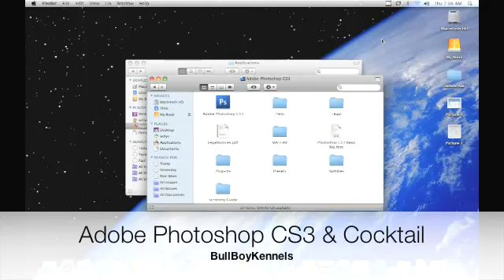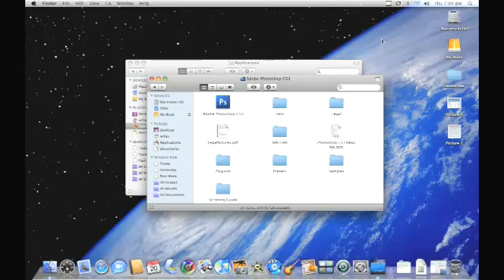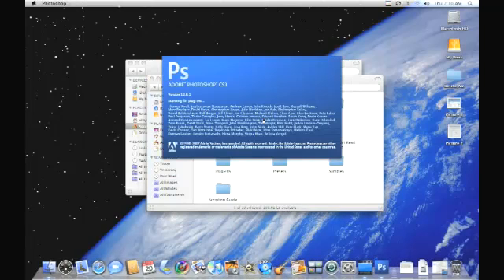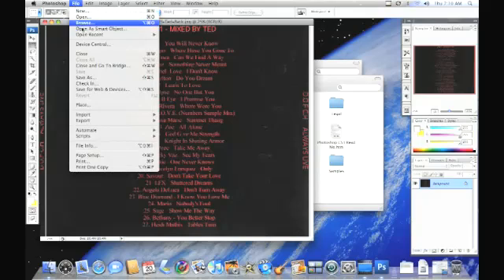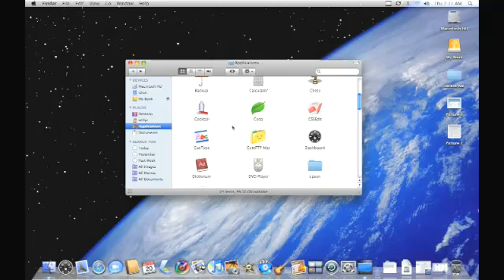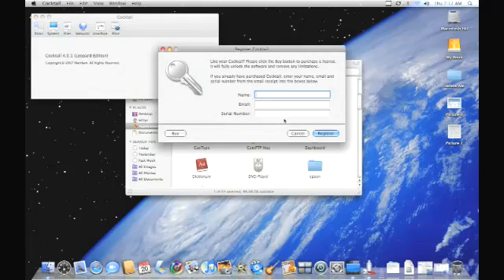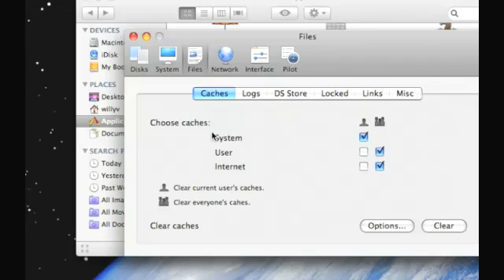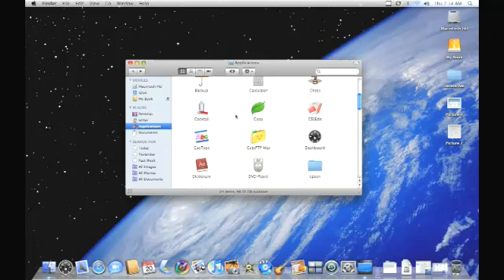Photoshop CS3 Crash on Exit -- Cocktail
A fix I found to repair Adobe Photoshop CS3 that crashes when you exit the program. Program called Cocktail fixed that problem which seamed to be related to file permission where as Disk Utility could not fix it.